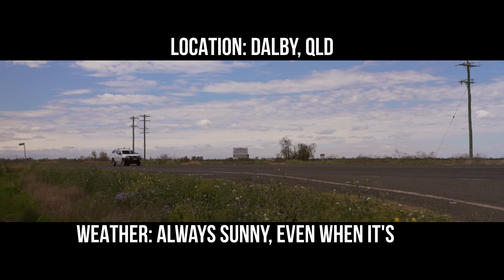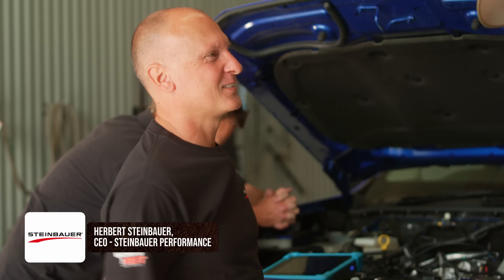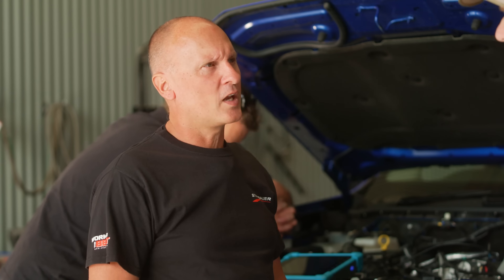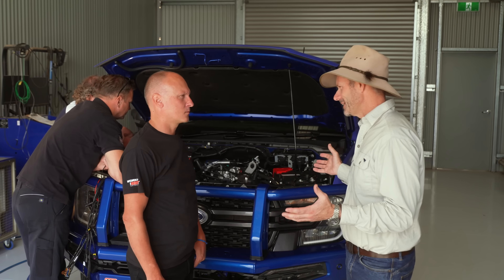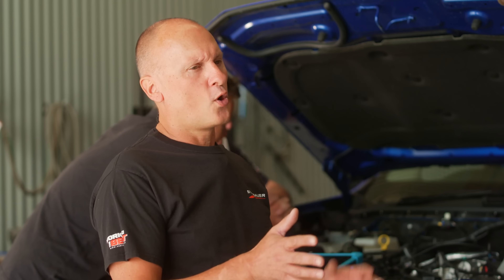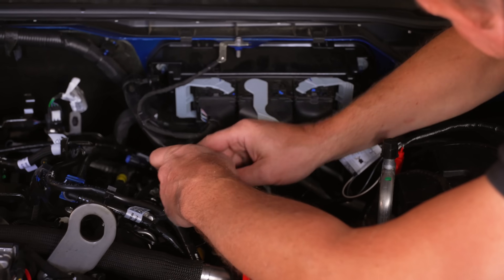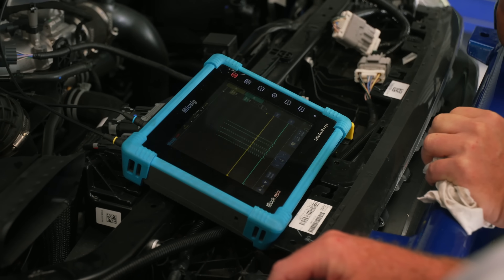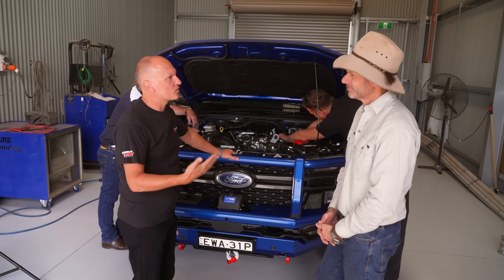Unlock More Diesel Power: Steinbauer Module Install on Ford Ranger with Herbert Steinbauer - EP1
Looking to boost your diesel performance without sacrificing reliability? In this episode of Pat Callinan’s 4x4 Adventures, Pat teams up with the power guru himself, Herbert Steinbauer, at Diesel Care Dalby. Visiting all the way from Austria, Herbert, his chief engineer Hubert, and the Steinbauer Australasia team install a STEINBAUER Power Module on Pat’s 2022 Ford Ranger V6.

Watch as they walk through:
✔️ How they develop modules for new vehicles
✔️ What safety and fail-safes are built into the system
✔️ What makes Steinbauer tuning so effective and reliable

After the install, the Ranger hits the dyno, a rolling road simulator that measures power and torque at the wheels. And the results? Nothing short of incredible: 178 kW at the wheels and around 890 Nm of torque!

The secret: STEINBAUER increases injector duration, delivering 10 to 15 percent more fuel and 15 to 20 percent more power without compromising engine reliability.

🔧 Diesel Care is the exclusive home of Steinbauer in Australia.